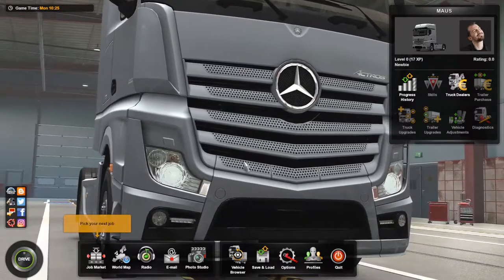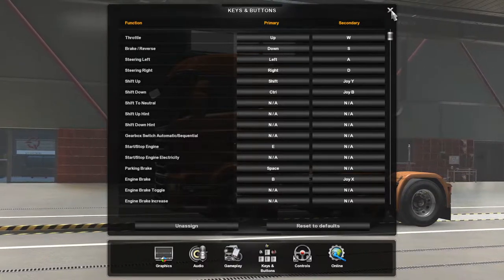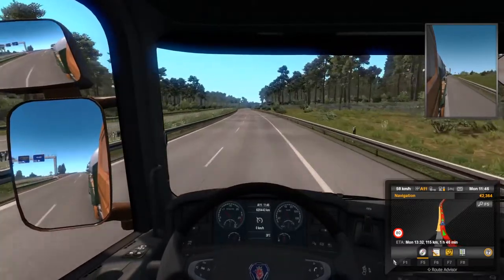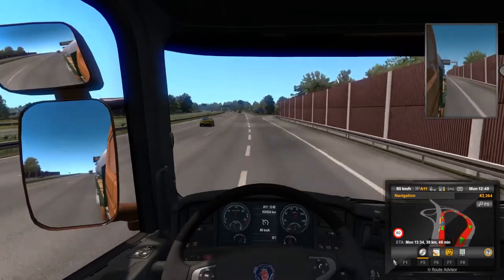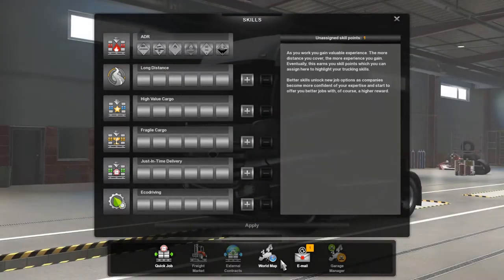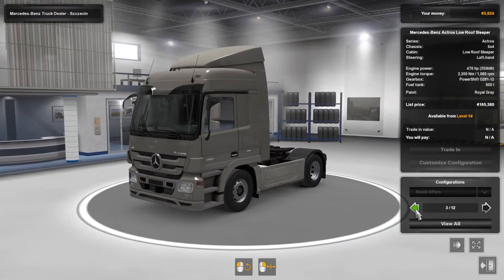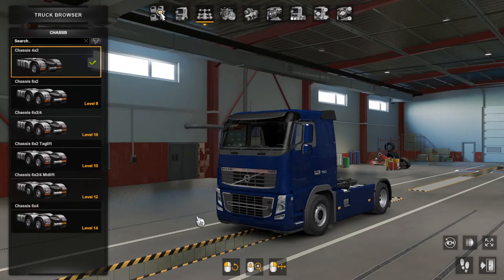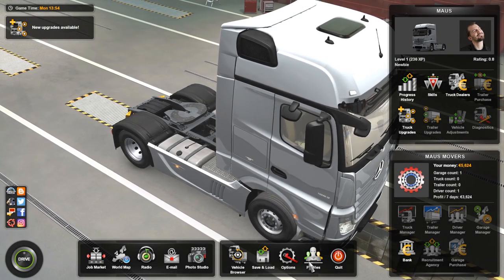Euro Truck Simulator 2: Beginner Friendly Tutorial (Live Stream) #2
Stream from 6/13/20 of Euro Truck Simulator 2